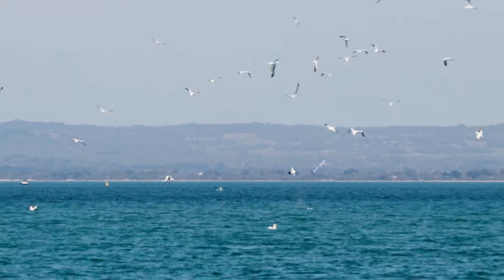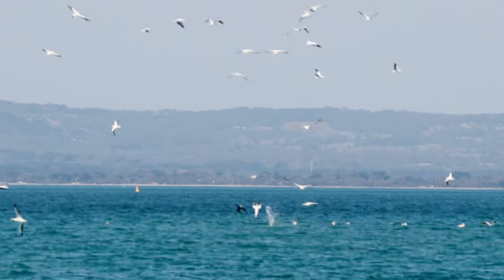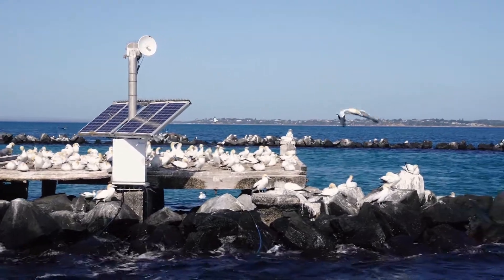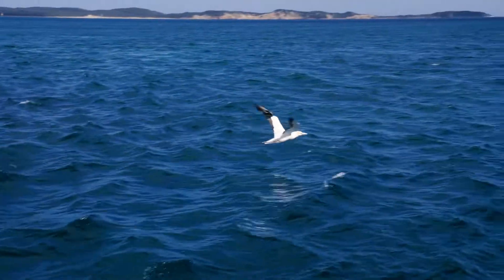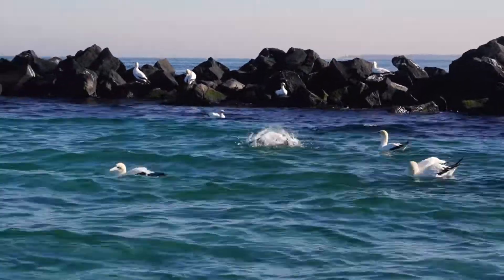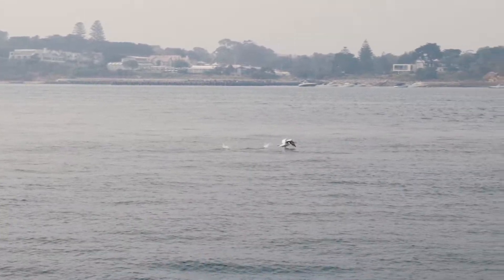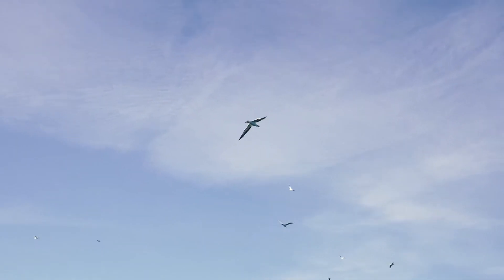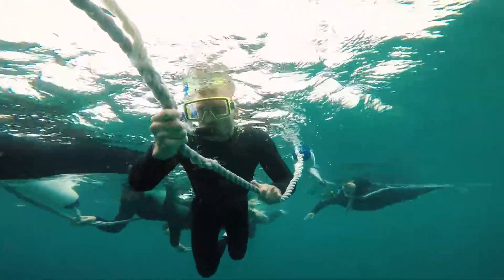Adaptations of the Australasian Gannet - Dolphin Watch TV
Australasian Gannets are the largest diving sea birds in the southern hemisphere, with a wingspan of up to two meters. They are coloured with a bright yellow head and are commonly seen soaring across the surface of the water in Port Phillip Bay. Australasian Gannet’s are capable of diving into the water at speeds of up to 85km per hour. Normally if anyone hit the water at such speed’s, they would seriously injure themselves, but these birds have an air sac under their skin which protects their head and neck from any serious damage. This allows them to dive into the water faster, from greater heights to catch fish.

Another extraordinary adaptation of the Australasian Gannet is their vision. As these birds spend time both above and below the water, their eyes need to be able to adjust to both conditions. As our eyes are only equipped for seeing in the open air, we would need a mask to properly see underwater. Gannet’s have the ability to change to the shape of the lens of their eye, meaning they can properly focus their eyes under the water as well as above the water. They can do this in about a tenth of a second while diving under, making them quick and efficient to catch their prey.

Created by Mitch Pope
Narration by Madi O'Brien